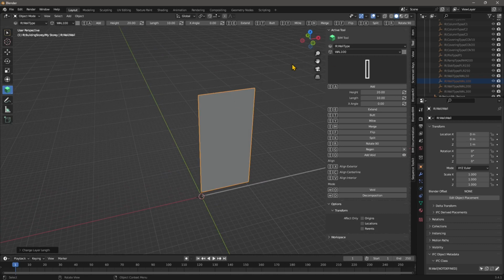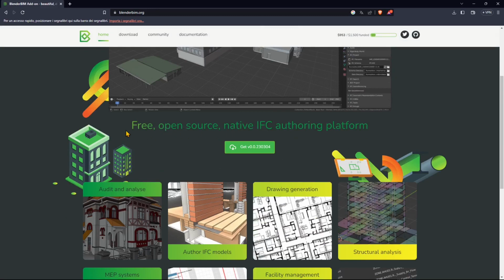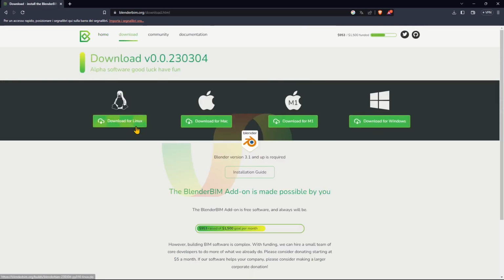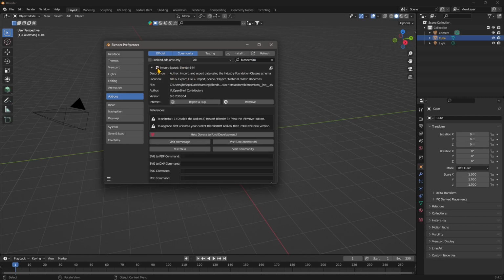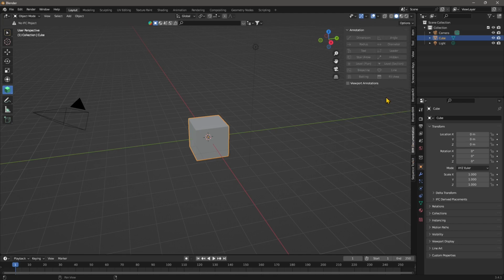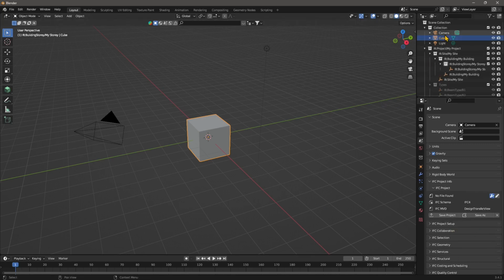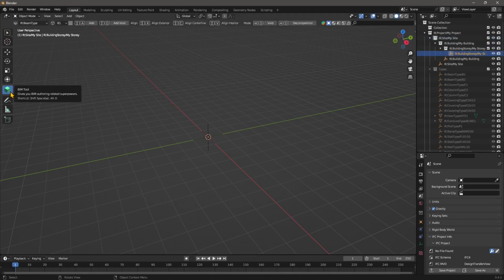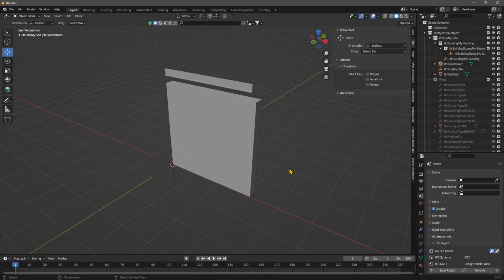Videoguide - Download and Install BlenderBIM, Create IFC Project, Insert BIM Objets, Demo Library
Videoguide - Download and Install BlenderBIM, Create IFC Project, Insert BIM Objets, Open Demo Library, Industry Foundation Classes, Interoperability